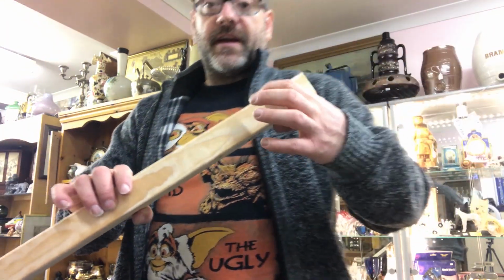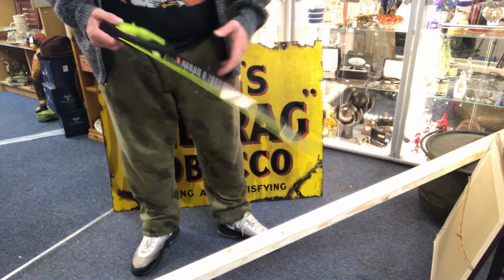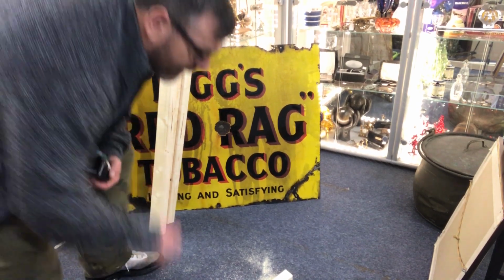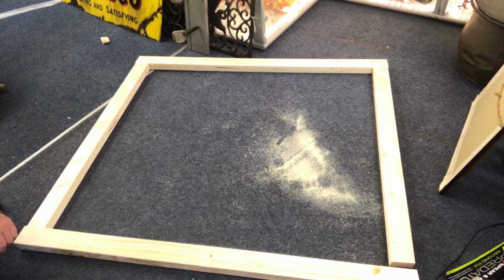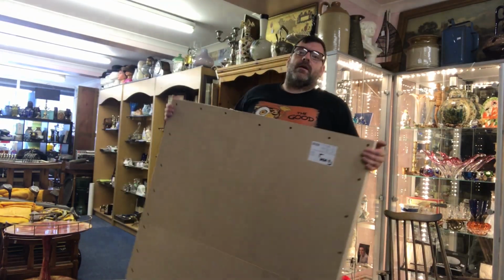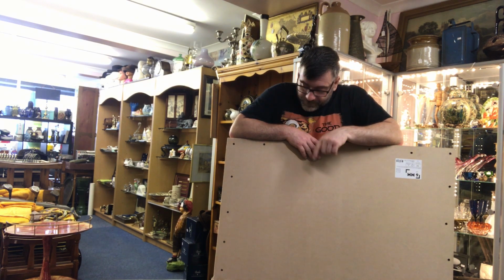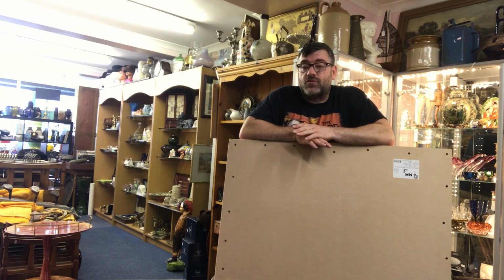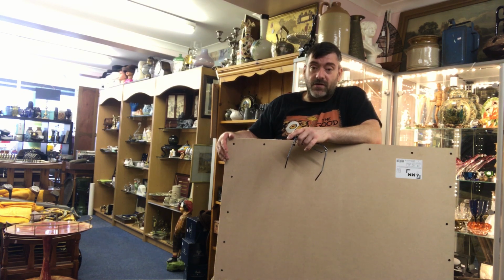Building a wood crate to ship antiques fragile Pictures With Glass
I have been asked over and over how I pack and ship large, heavy, oversize, or just valuable antiques. and here is my answer, I certainly don't put them in a cardboard box.

In today's film, I show you how I build a wood creat to ship a large enamel sign. These crates are great to store things like paintings and mirrors to prevent the glass from getting damaged.

I know I am packing the sign today however these are the exact same crates i make to ship mirrors and pictures in the frame with their glass.

I hope this film helps. in order to ship these crates then, I sometimes have to use a special currier rather than royal mail.

Antique dealer Sourcing Antiques and Collectibles At Flea Market To Sell Online shows his haul. There are some real antiques in today's film.

i hope you enjoy seeing my finds.

I am a UK reseller, I buy and sell antiques and collectibles from car boot sales which are basically flea markets. in the hope to make a profit.

On my youtube channel here I share my finds with you and create how-to films to help you find your own treasures.

Car Boot Sale / Flea Market finds like this don't come around often, I hope you love the items as much as I do.